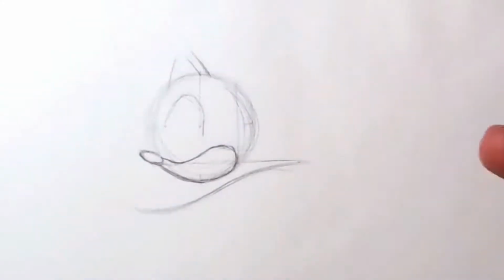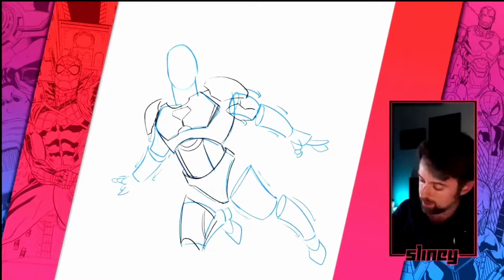HTC Virtual Programs Showcase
Jolene and Jake discuss  virtual programs for any budget, plus highlight some wonderful in-house artist options!

Timestamps:
4:44 - discussing national headliners
10:52 - Craig A. Ford
20:17 - Chef Jyll Everman
27:30 - Will Sliney
32:18 - Bingo